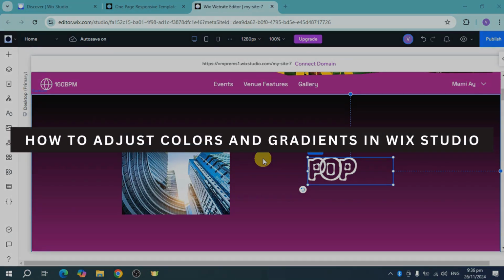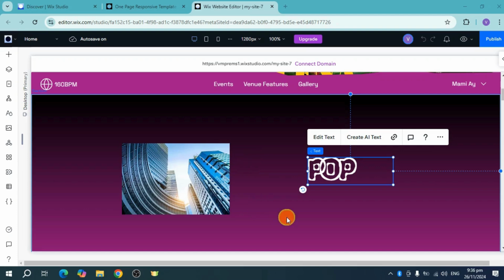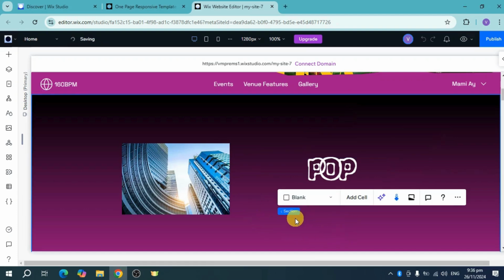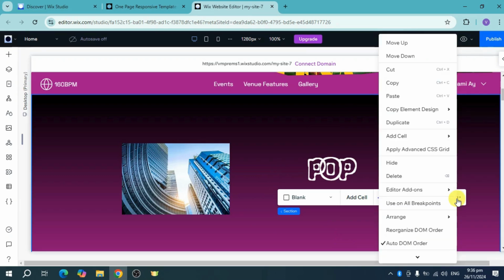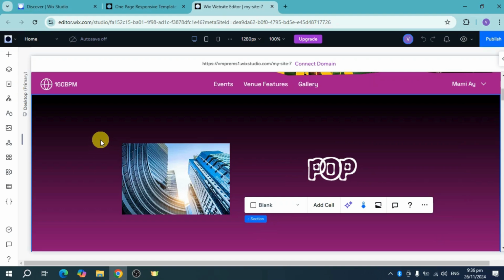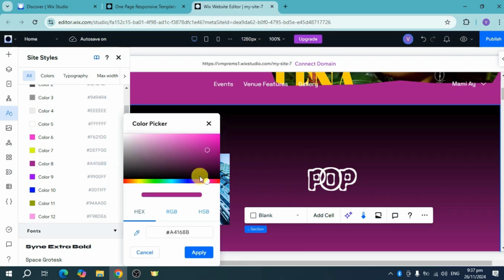How to Adjust Colors and Gradients in Wix Studio | Wix Studio Tutorial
Want to customize the look of your Wix Studio website? This tutorial will guide you through adjusting colors and gradients in Wix Studio, perfect for users who want to create a visually appealing and cohesive design. I'll show you how to tweak colors and gradients to match your brand or style.

In this tutorial, you'll learn:
Why color and gradient adjustments are essential for branding and design.
Step-by-step instructions to adjust colors and gradients in Wix Studio.
Tips for creating harmonious color schemes that enhance your website's aesthetics.

Elevate your design—follow these steps to adjust colors and gradients in Wix Studio today!